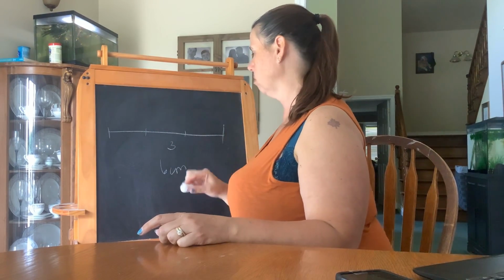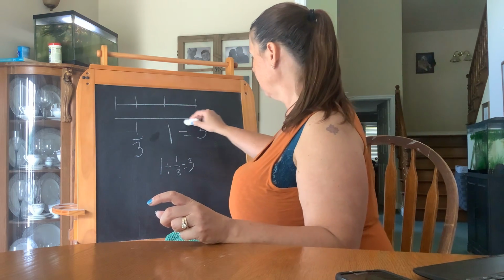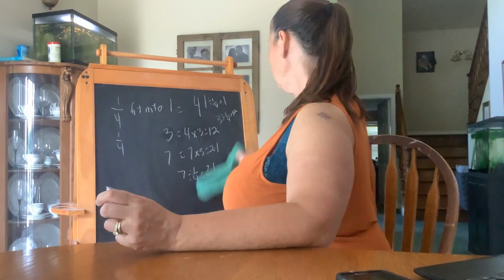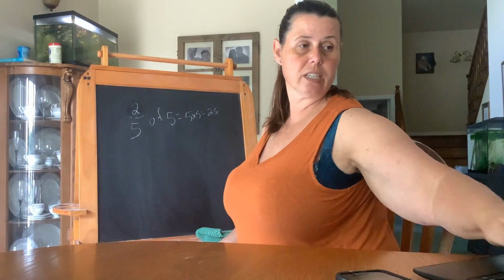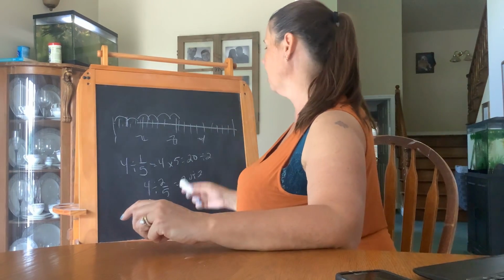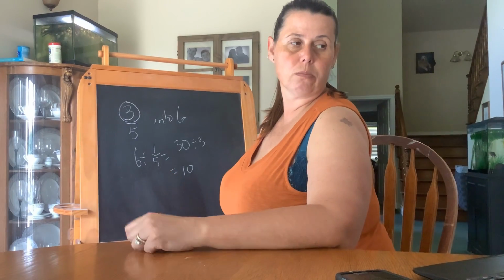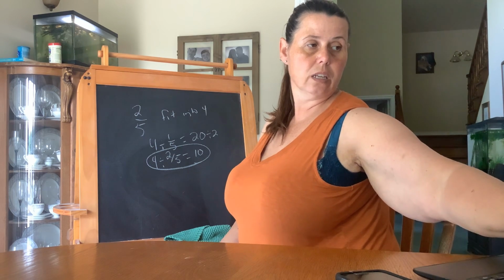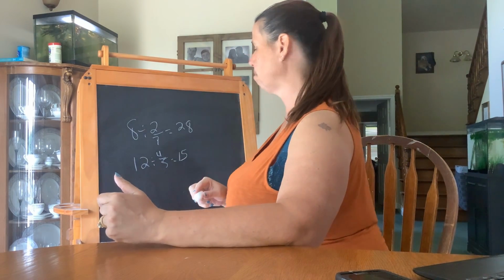Number Sense lesson 80